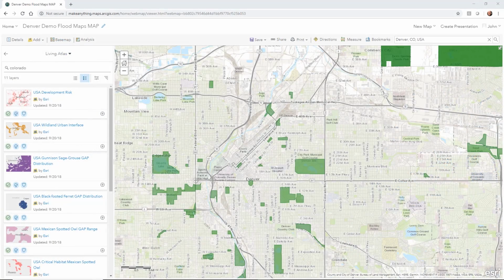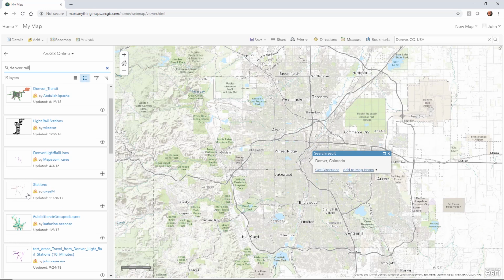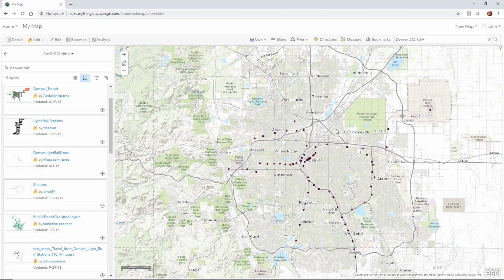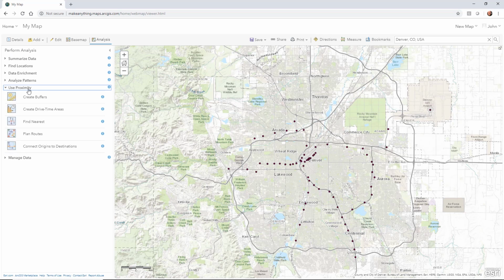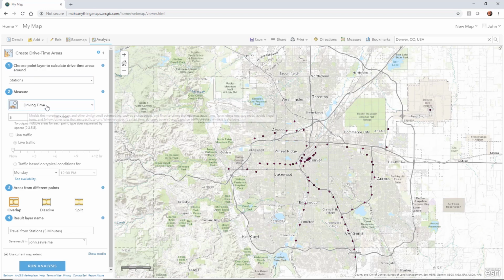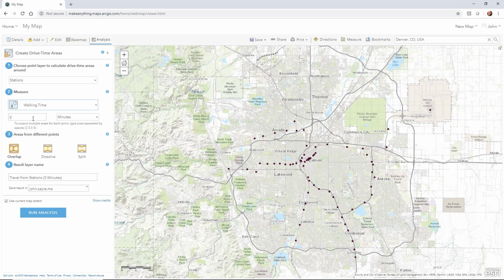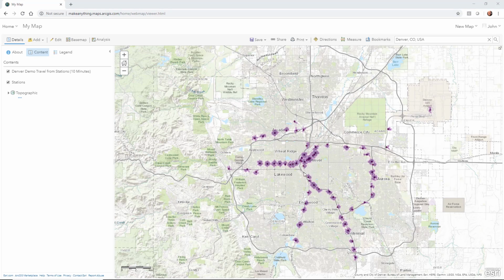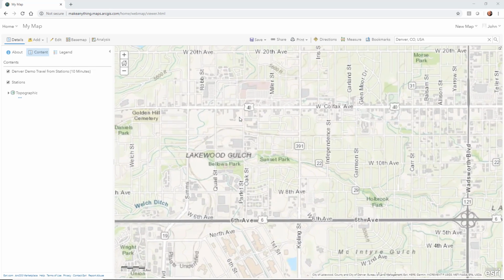InfraWorks 2020 | How to: Analysis in ArcGIS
How to run analyses on GIS data in ArcGIS, to use in your InfraWorks model.

Read our blog post to find out how you can get free ArcGIS Online access